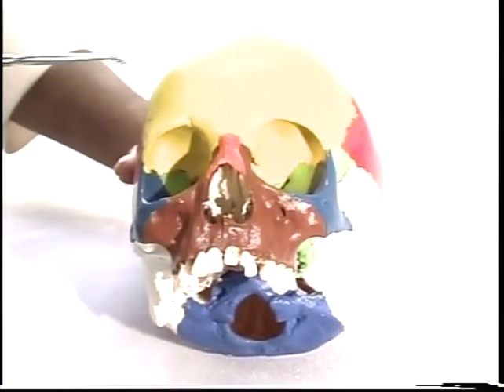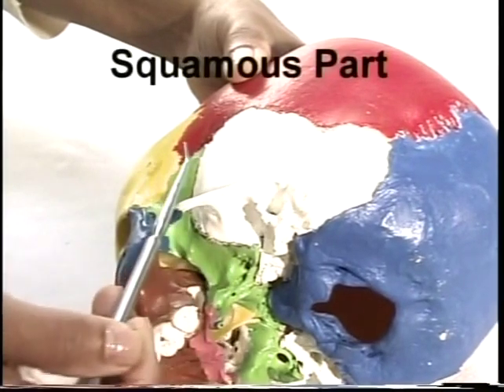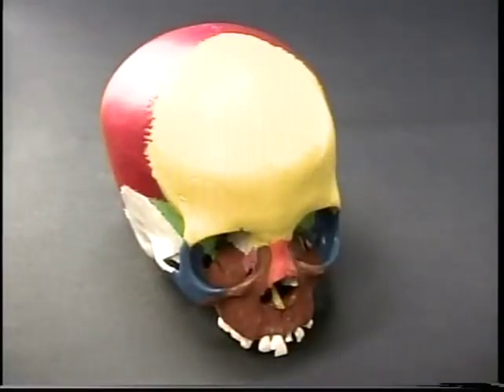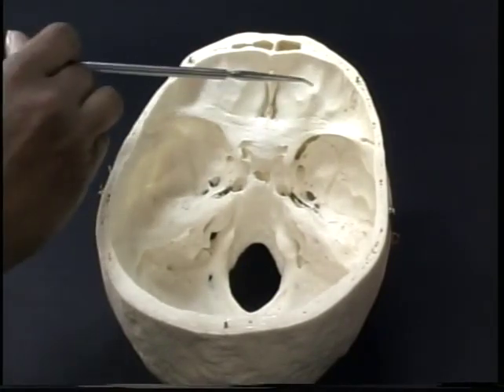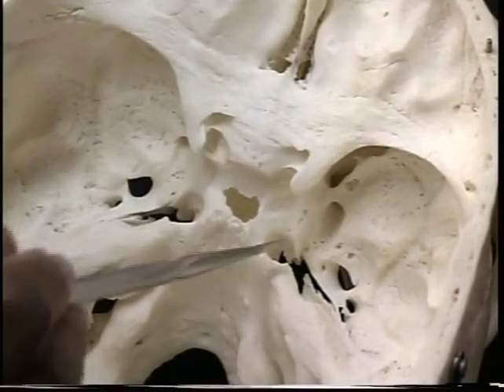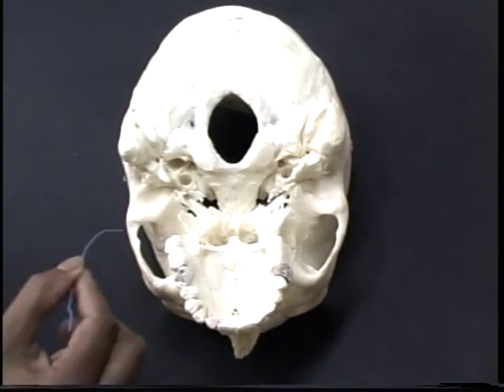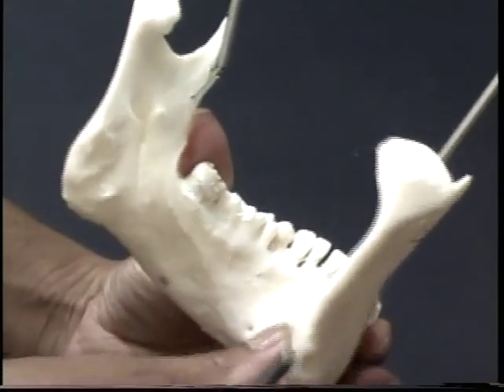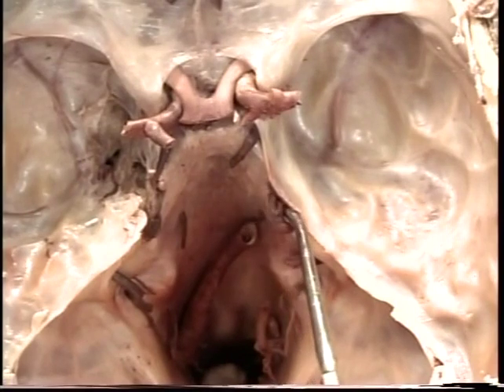Head & Neck Video 1 of 4 The Skull and the Intracranial Region